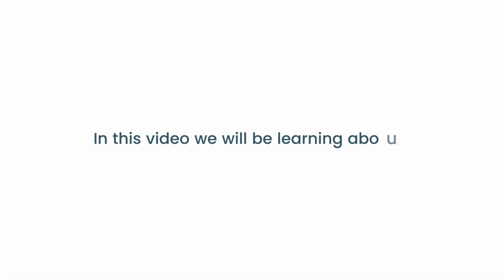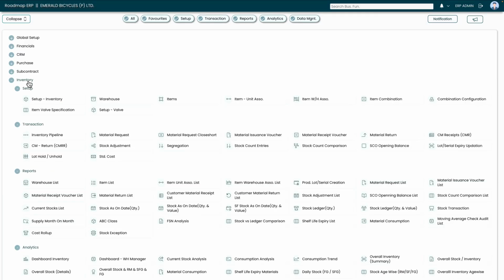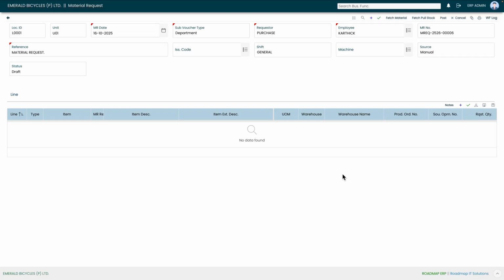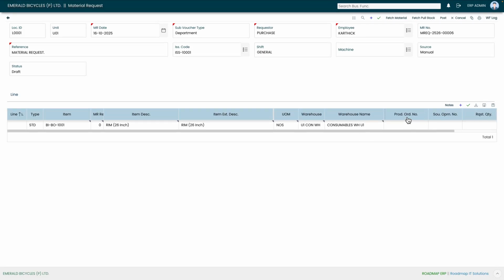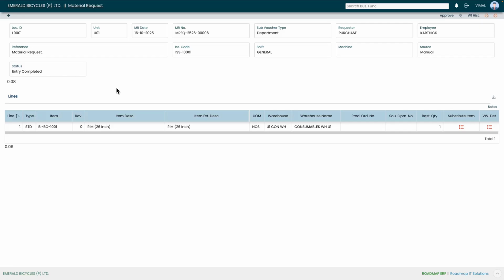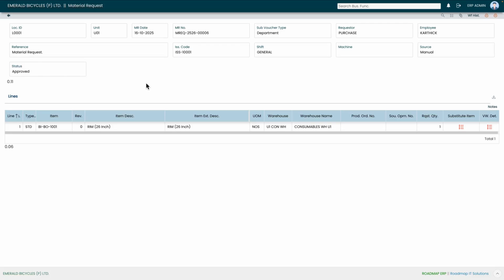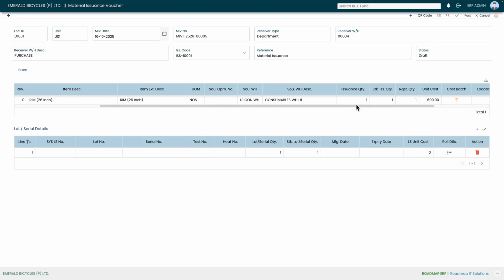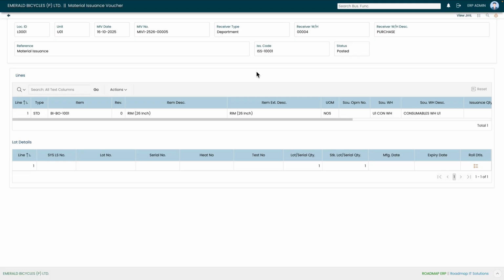How to create Material Request and issue the Material to department?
In this video, we bring you a step-by-step guide to streamline your material request process and ensure smooth material issuance within your organization. Perfect for store managers, department heads, and ERP users, this tutorial will help you manage materials efficiently and avoid delays.

What you’ll learn:
 ✅ What is a Material Request & why it’s important
 ✅ Step-by-step process to create a Material Request
 ✅ How to issue materials to departments in ERP
 ✅ Tips for smooth material management and tracking

Simplify your material request and issuance workflow and improve departmental coordination with this easy-to-follow guide!